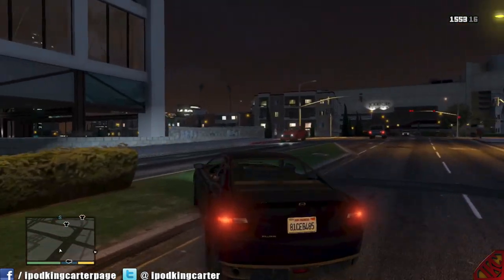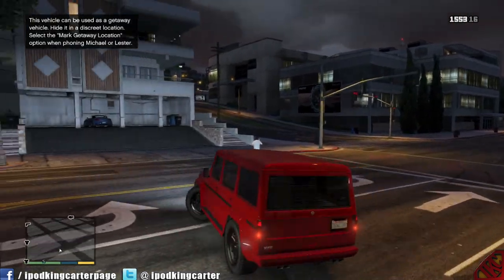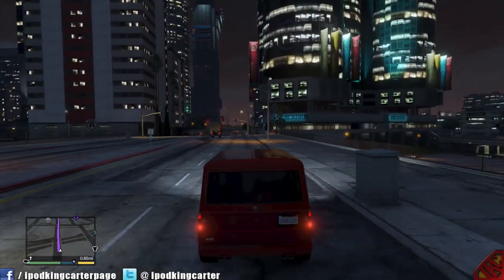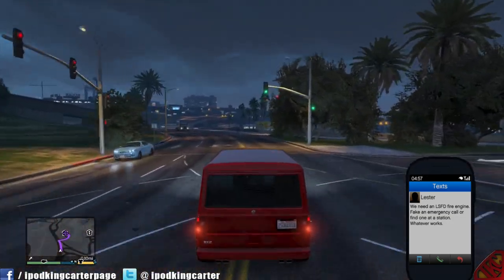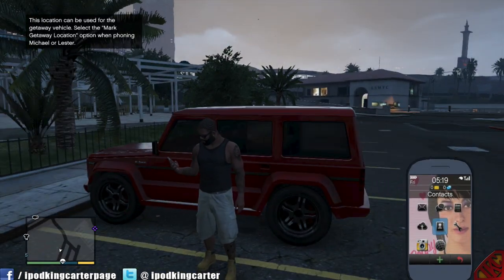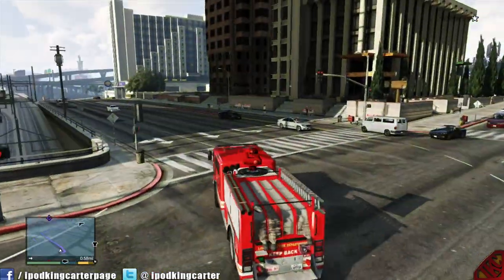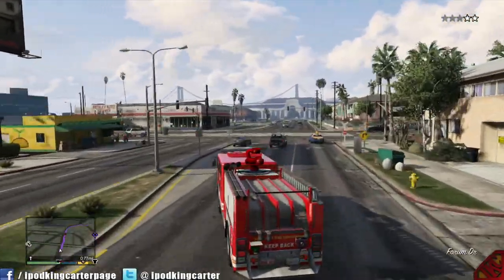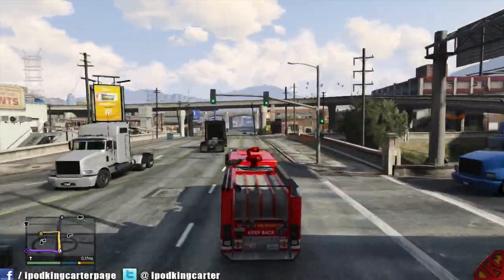Grand Theft Auto 5 Gameplay Walkthrough Part 51 - Fire Truck & Getaway Vehicle (Bureau Raid) (GTA V)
Let's get 1,000 likes for this video